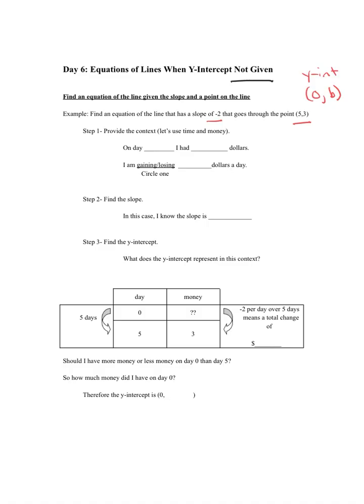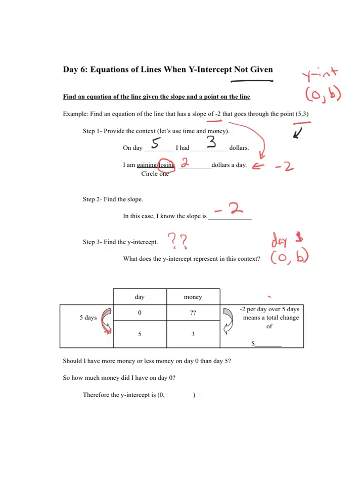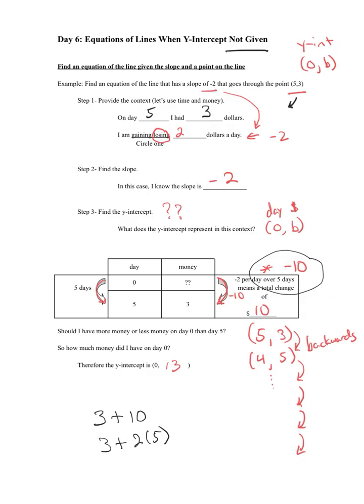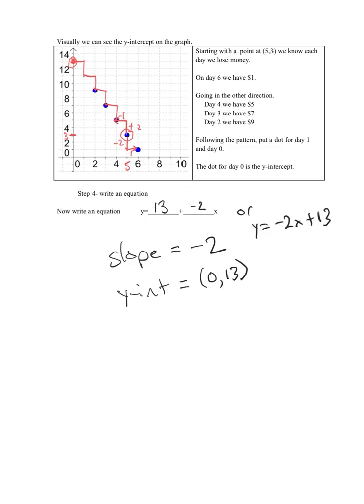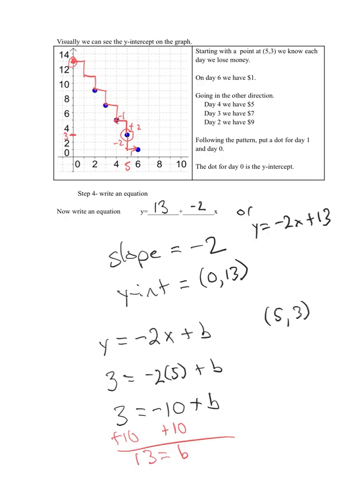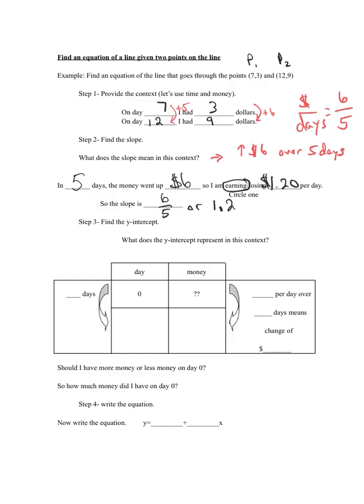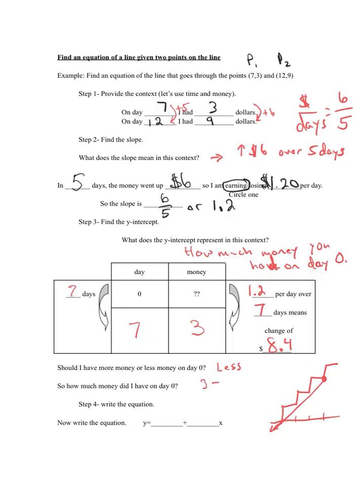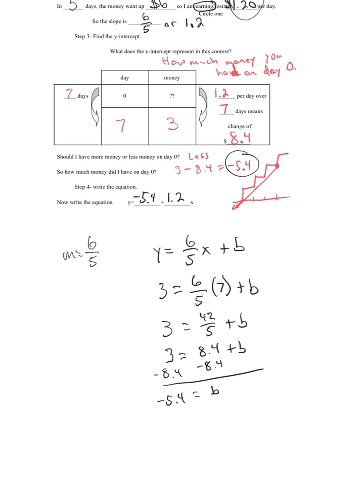013 2.6 Lesson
Finding Equations of Lines When NO y-intercept is Given